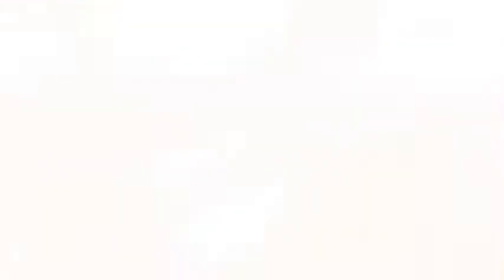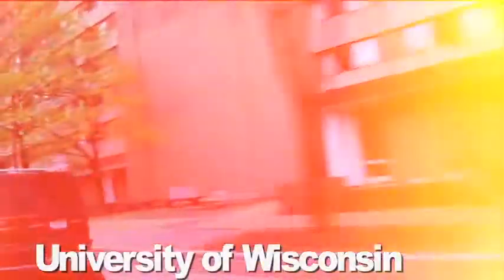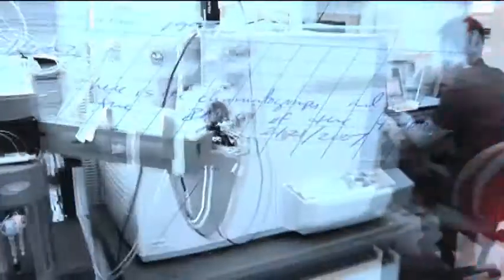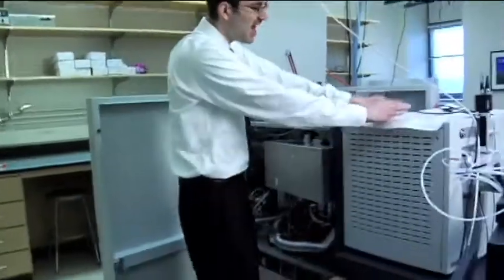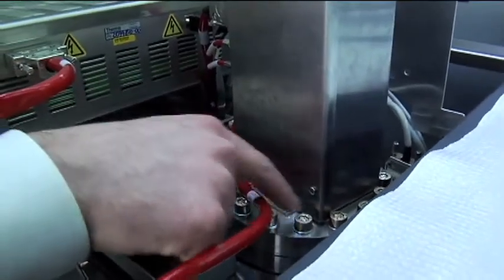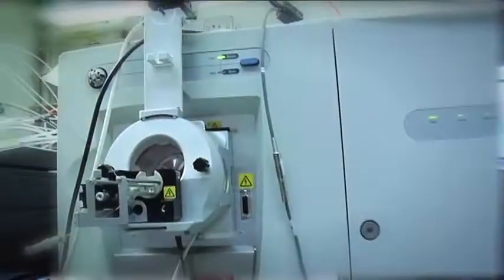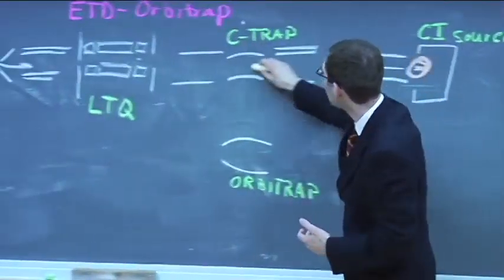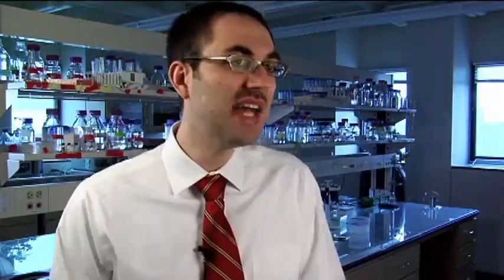The Coon Research Group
The Coon Research Group is a subset of the analytical and biological chemistry departments at the University of Wisconsin-Madison.  Our group has the overarching goal of catalyzing evolution in the rapidly developing field of proteomics and to use these technologies to address fundamental problems in developmental biology.  Our group focuses in the three categories of instrumentation, applications, and informatics within our studies.